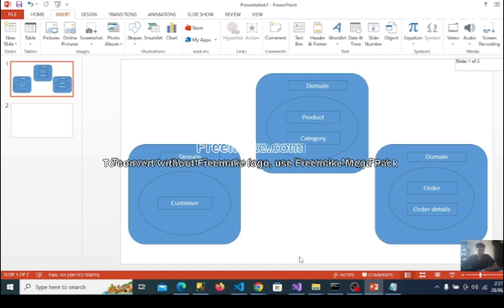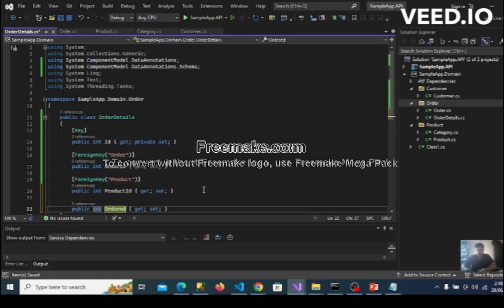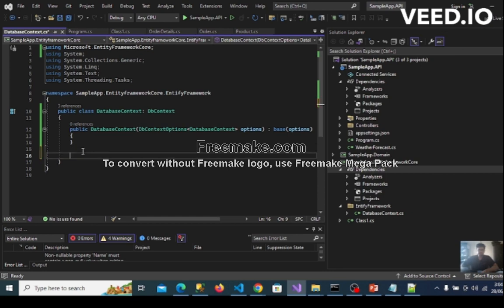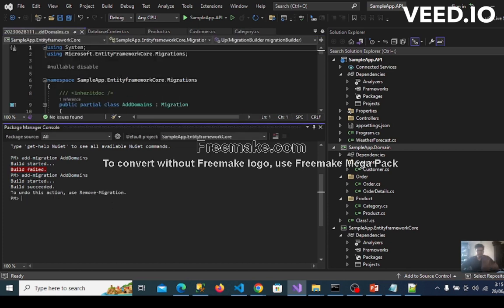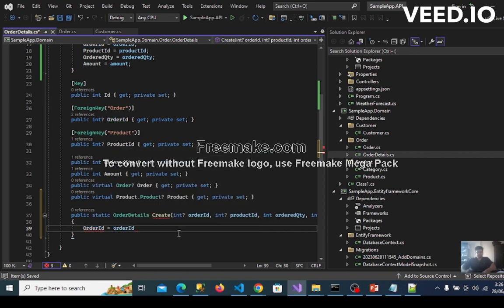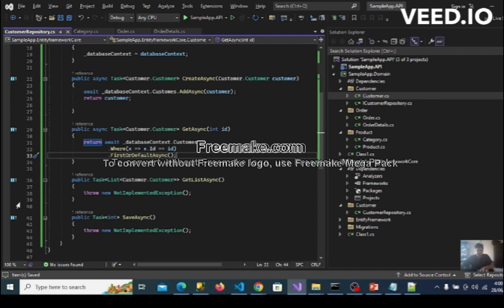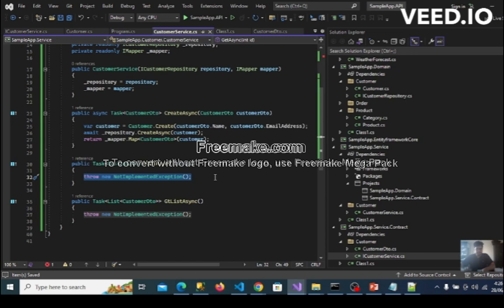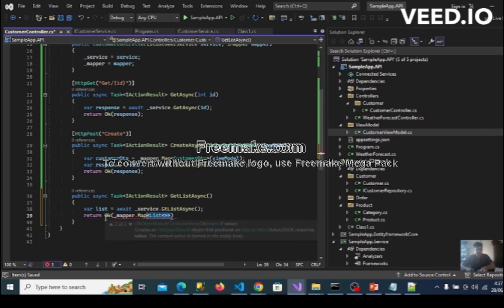Domain Driven Design Pattern from the scratch - In One Hour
Domain Driven Design Pattern from the scratch - This video is focusing on developing a demo project from the scratch.
Below is the flow
 - Modelling domain
 - Create db context
 - Create migrations and apply to database
 - Create repository and its interface
 - Create Services and its interface
 - Create API and implement post/get methods